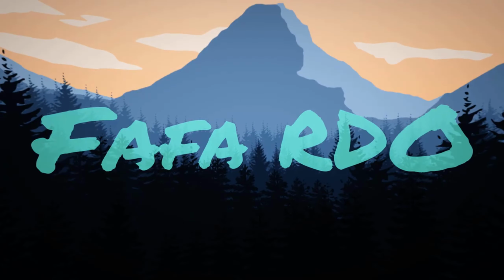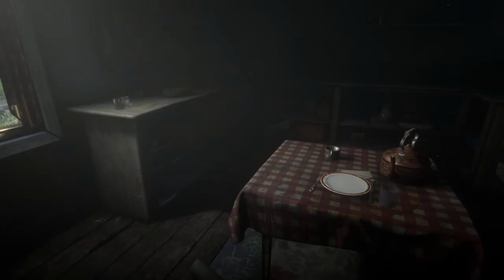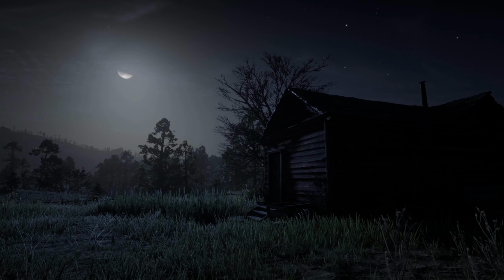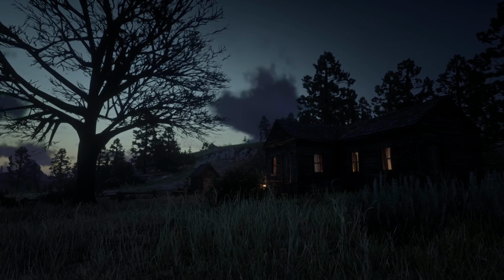Home and Horses || Come over and meet my horses!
Hey! So I thought i'd show my home in Red Dead Online, and all my horses! Going through them all, their saddles, and then a ride on one of them afterwards :3

If you enjoy RDO horse content, check out these 3 channels!
NeverSilver make trail ride and funny blooper videos!
Vivixx makes upbeat trail ride and event videos!
Luckyrdr does wonderfully shot videos put to beautiful music!